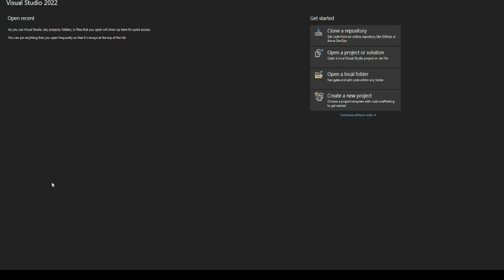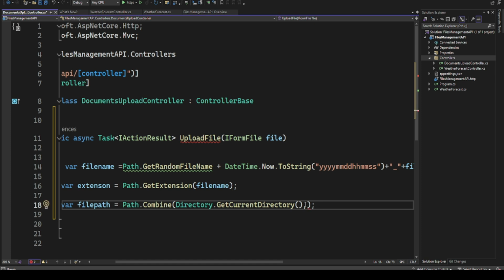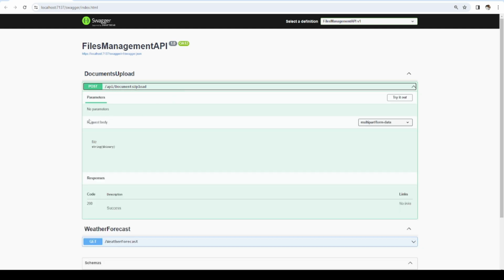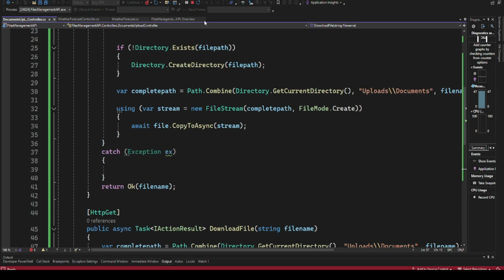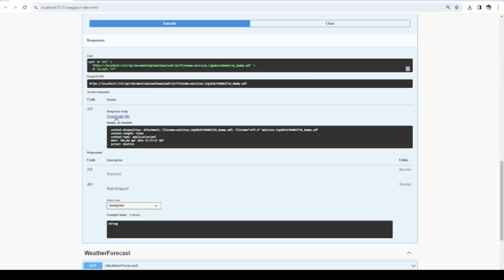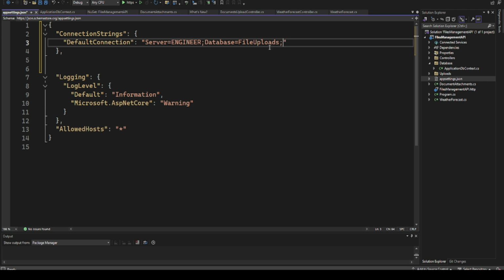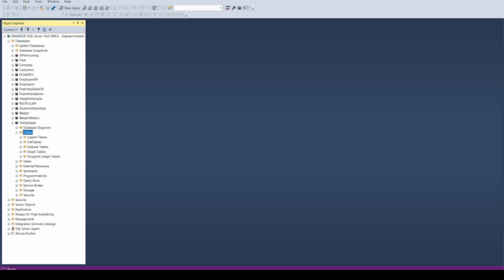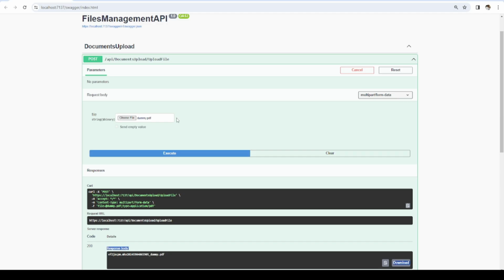How to Upload and Download files in ASP.NET Core 8.0 Web API || UPLOAD FOLDERS || UPLOAD DATABASE🚀💥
Welcome to our comprehensive tutorial on uploading and downloading files in ASP.NET Core 8.0 Web API! In this video, we'll walk you through the process of efficiently handling file uploads to both folders and databases. Whether you're a novice or an experienced developer, this tutorial will equip you with the knowledge and skills to handle file management seamlessly in your ASP.NET Core projects.

💯 Entity Framework (EF) Core is a lightweight, extensible, open source and cross-platform version of the popular Entity Framework data access technology.

💯 EF Core can serve as an object-relational mapper (O/RM), which:
1. Enables .NET developers to work with a database using .NET objects.
2.Eliminates the need for most of the data-access code that typically needs to be written.

💯 Watch our Previous Video on  File Upload in ASP.NET Core MVC | | .NET 8.0 File Upload in ASP.NET Core | | File System & Database